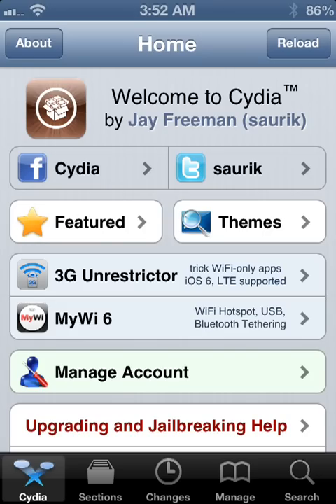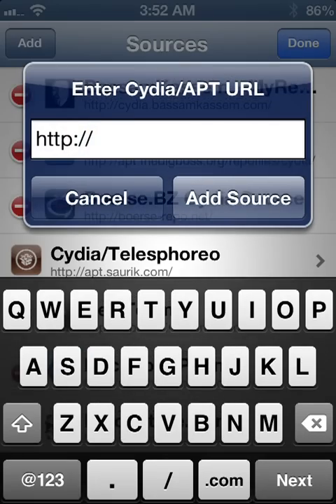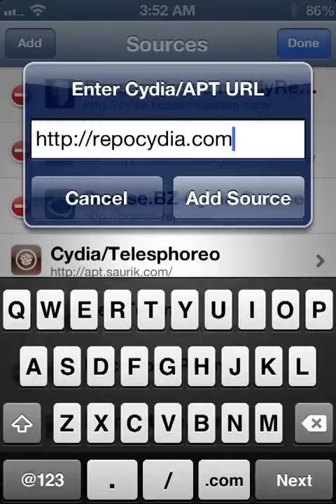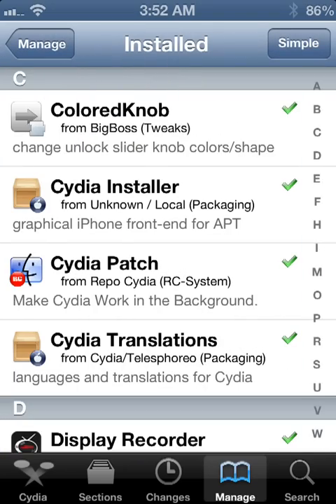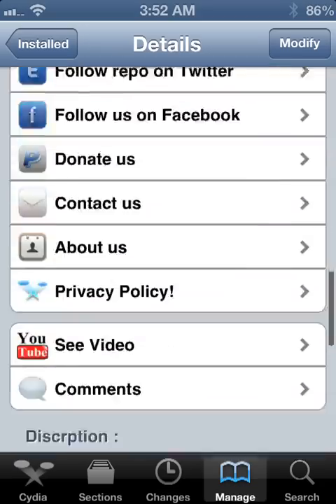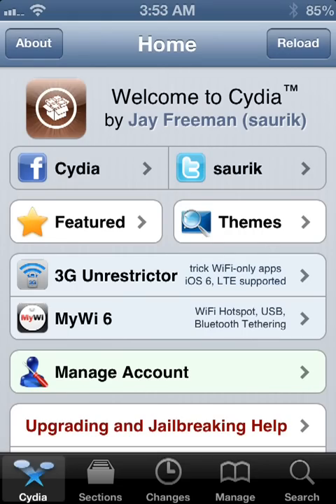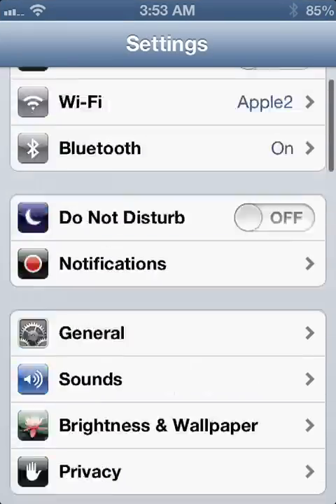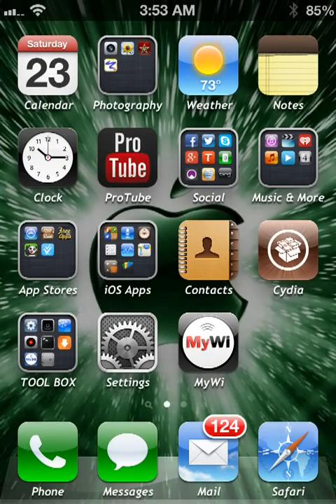How to Speed up Cydia and Reload Data Faster on Older i-Devices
This video shows you how to cut the reloading data out entirely and enable multitasking and speed up Cydia's response and loading time by allowing Cydia to constantly run in the background on older iOS devices.

**PLEASE SHOP USING THE LINKS BELOW**

*PLEASE LIKE, FOLLOW, AND VISIT OUR SITES*